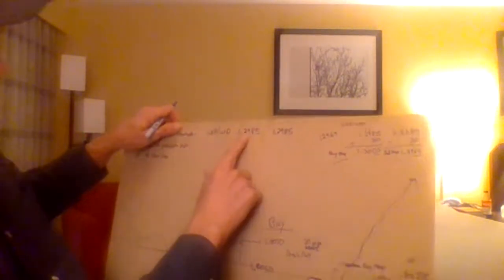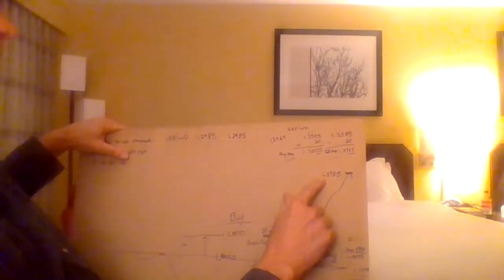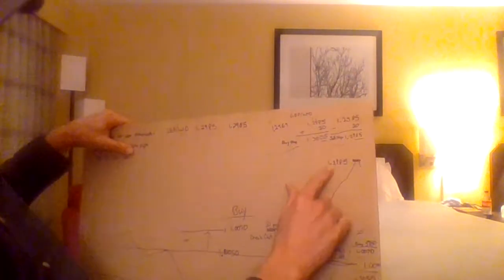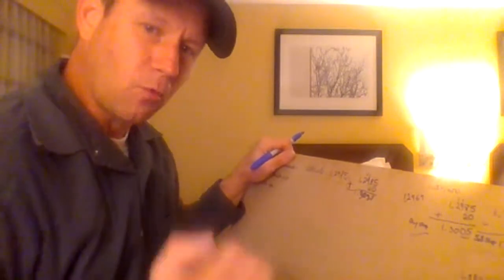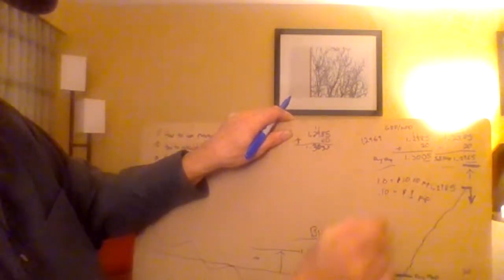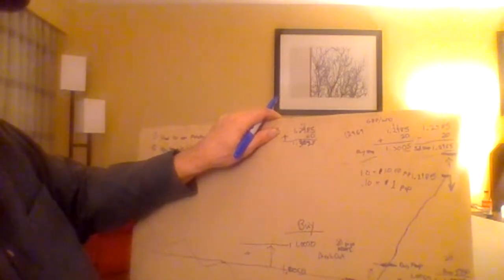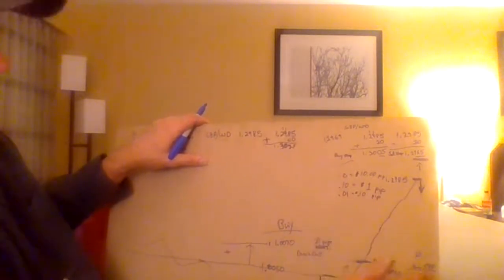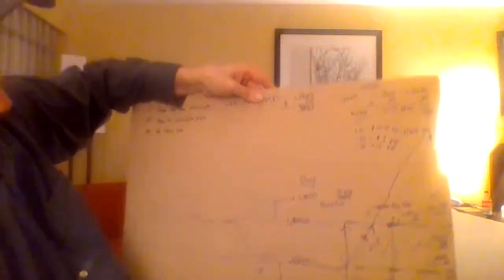LETS MAKE SOME EASY MONEY TODAY!!